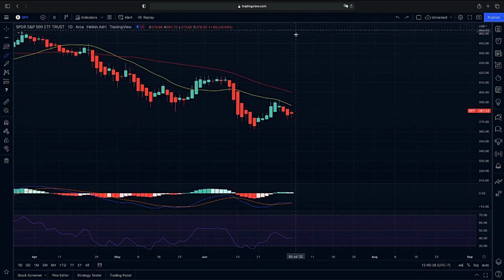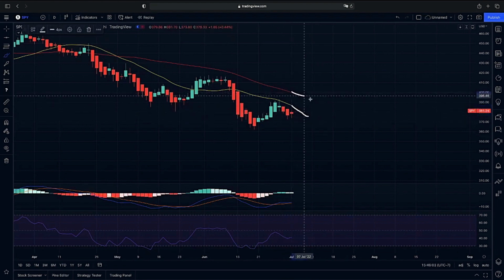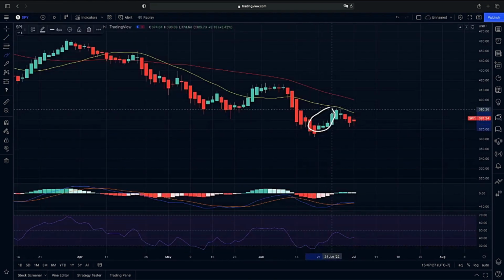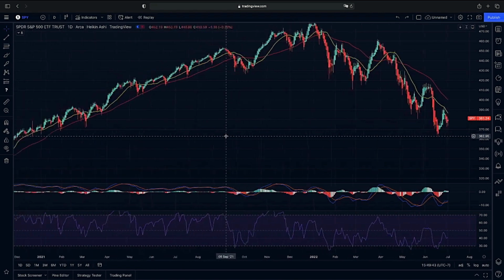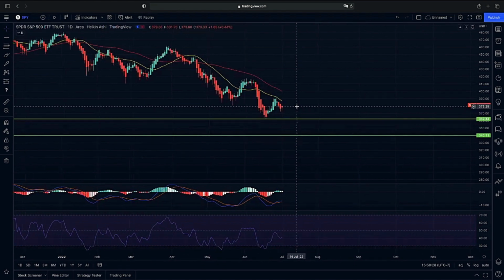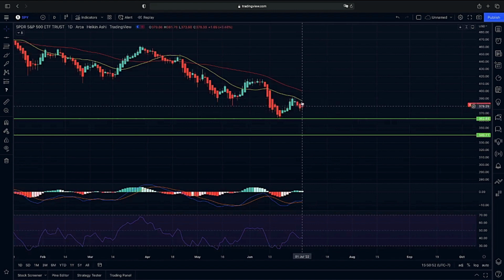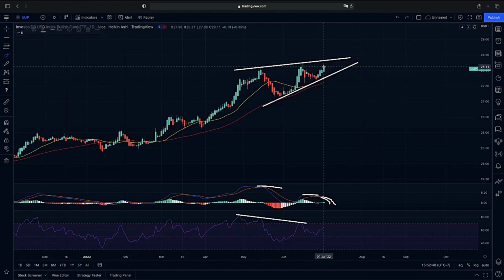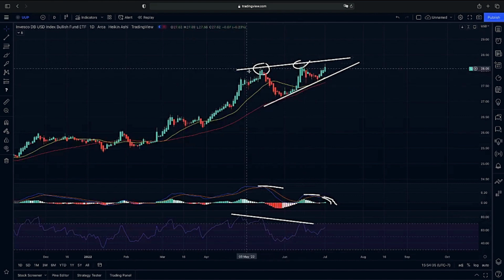𝐒𝐭𝐨𝐜𝐤 𝐌𝐚𝐫𝐤𝐞𝐭 𝐔𝐩𝐝𝐚𝐭𝐞 | 🧨 HAPPY 4TH OF JULY 🎆 | SPY S&P 500 Stock Chart Technical Analysis!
Ticker in this video: $SPY

Related: $SPX $QQQ $IWM